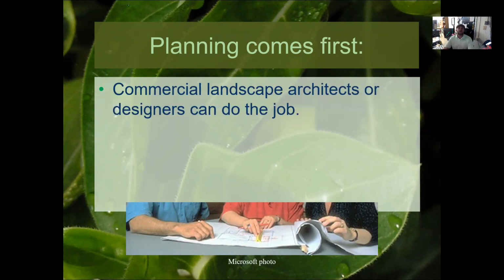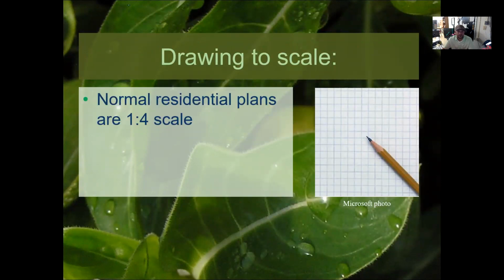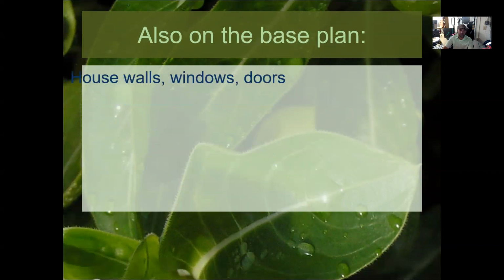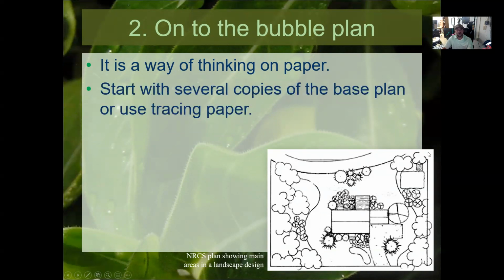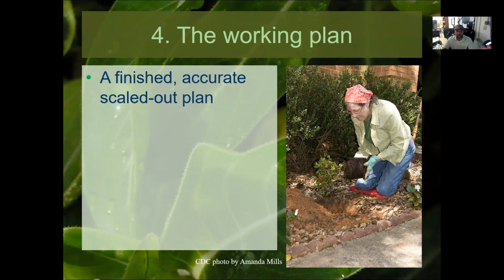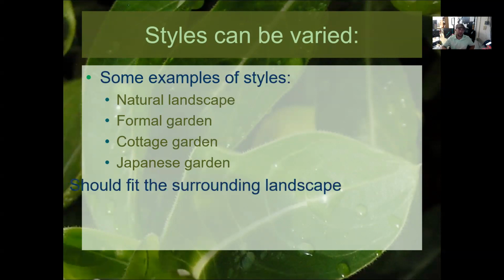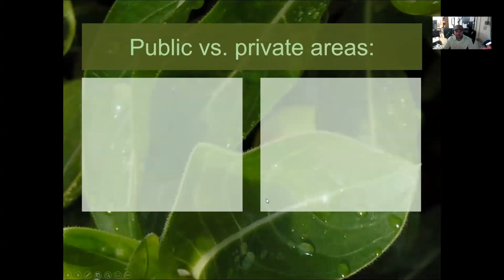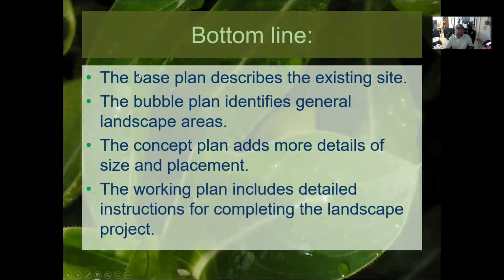Getting Started with Landscape Design and Planning